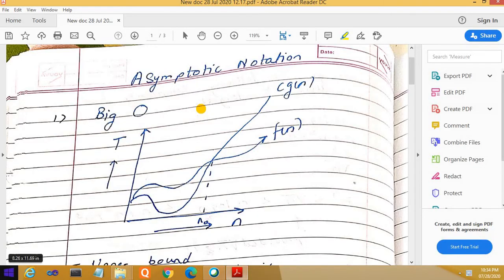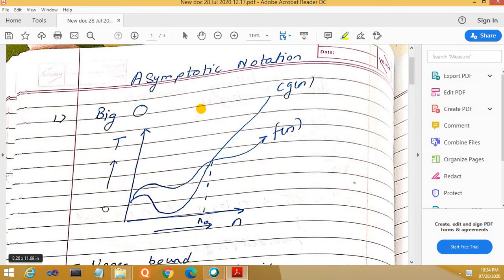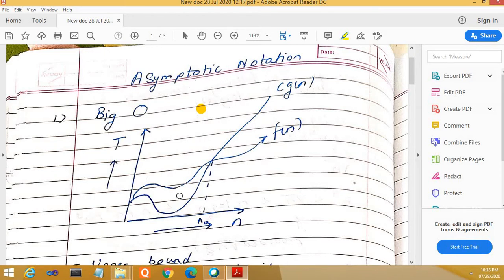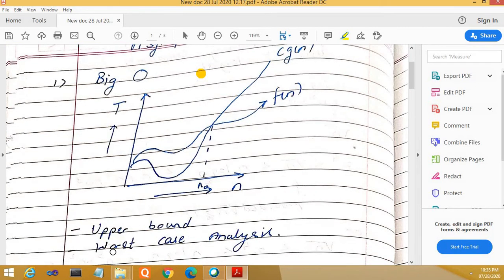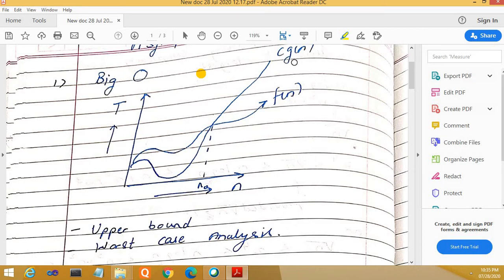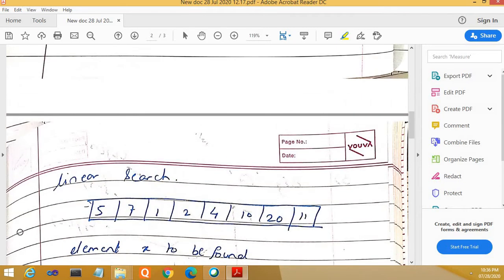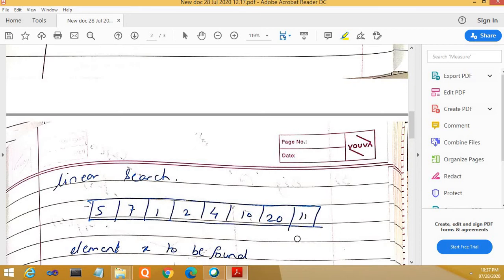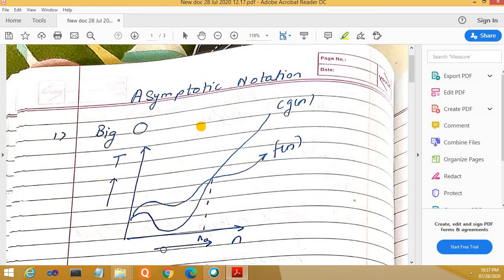Lecture 4 -Asymptotic Notations-I Big (O),Omega (Ω),Theta (Θ)Notation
In this video , we are going to discuss all asymptotic notations in detail with the help of examples
Big (O),Omega Notation (Ω),Theta Notation (Θ-notation)